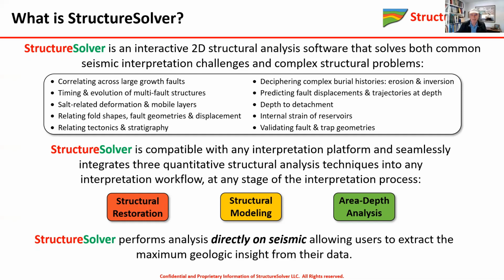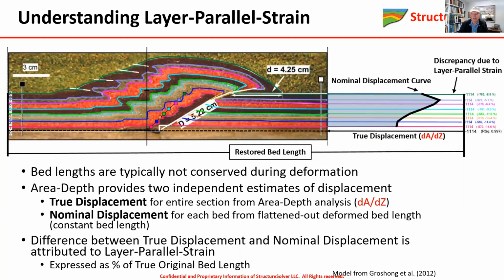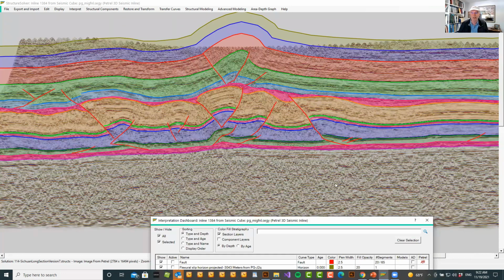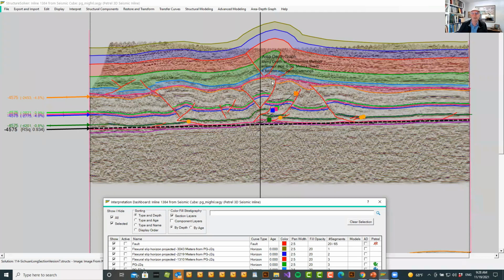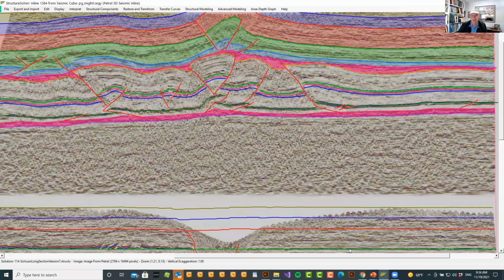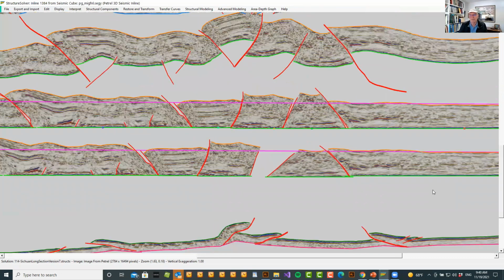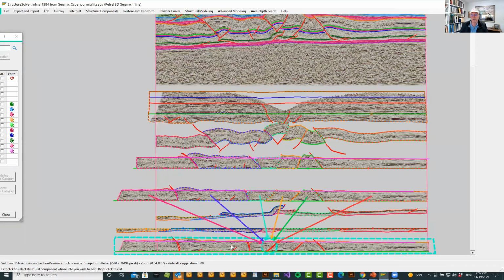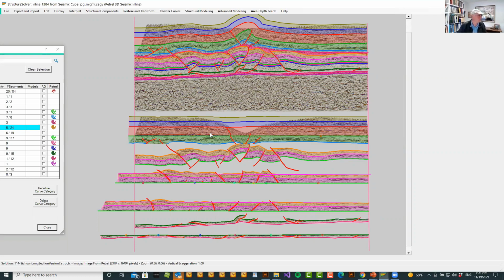StructureSolver | Structural component restoration of a complex fold and thrust belt in the Sichu...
Estos fueron los webinares presentados el 18 de noviembre en el marco de la IV Cumbre de Petróleo y Gas.

Nuestro undécimo webinar fue: Structural Component Restoration of A Complex Fold and Thrust Belt in the Sichuan Basin a cargo de nuestro aliado StructureSolver.